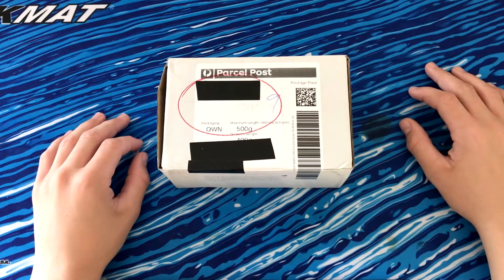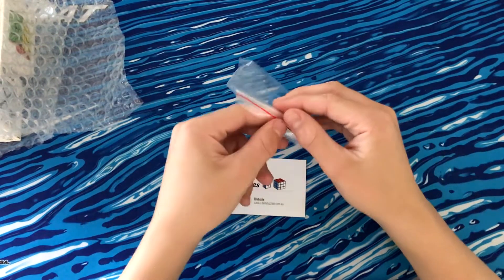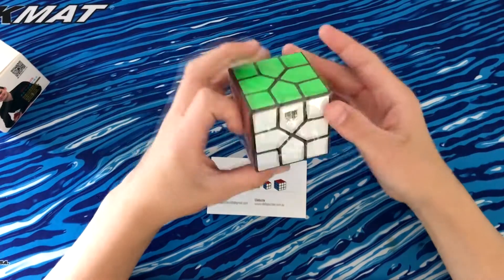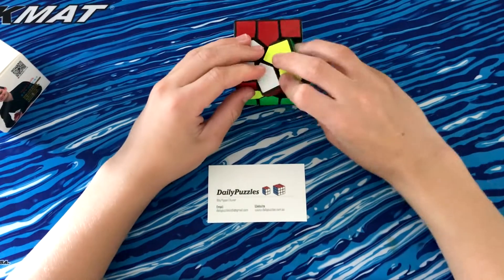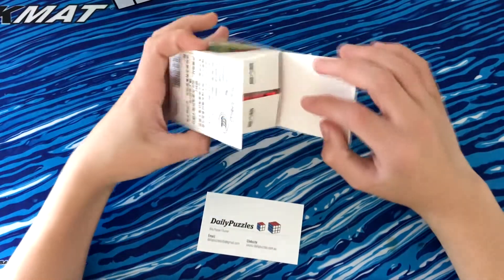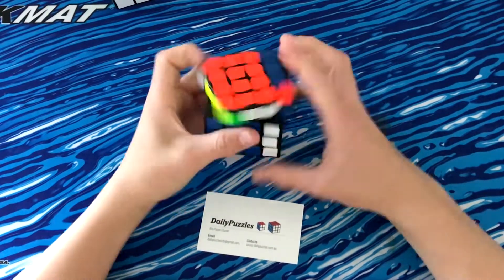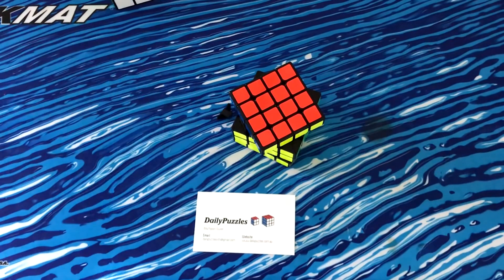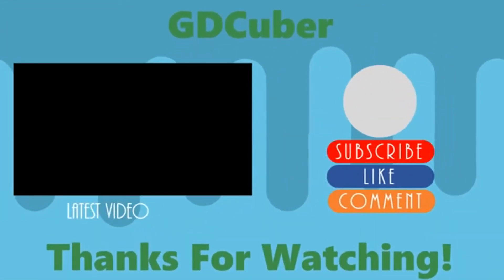MoYu Redi Cube & QiYi WuQue 4x4 Unboxing + First Impressions | Daily Puzzles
A relatively short unboxing and first impressions of the QiYi MofangGe WuQue 4x4 and new MoYu Redi Cube, from dailypuzzles.com.au
My Equipment-
Editing: Sony Vegas Pro 13, iMovie for iPhone.
Thumbnails: Photo Editor App, PicsArt
Camera Mount: Yellow Stone Camera Tripod (discontinued), Brateck flexible mini tripod.
Timer: ChaoTimer, CSTimer, PPT.
Camera: iPhone 7 in 1080p (occasionally 60fps or 4K), iPod Touch 5, iPhone 3GS.